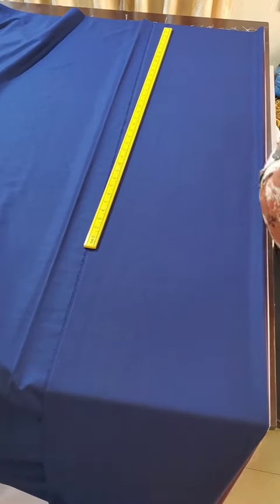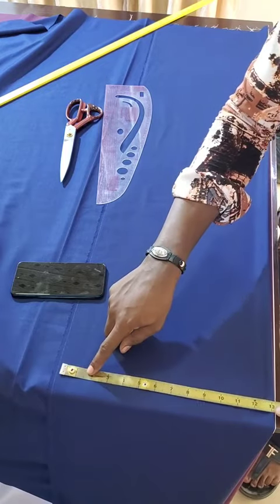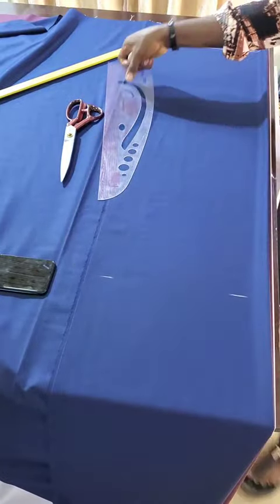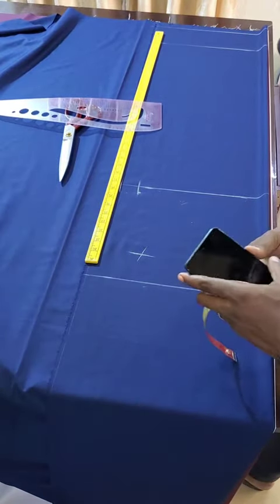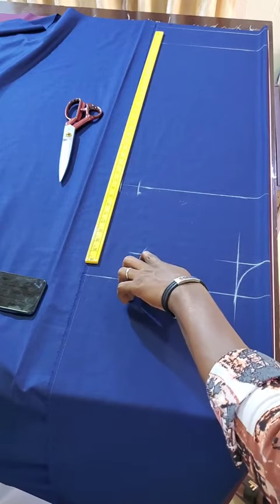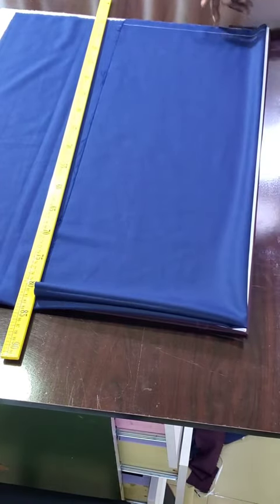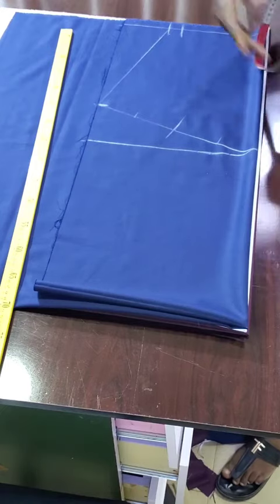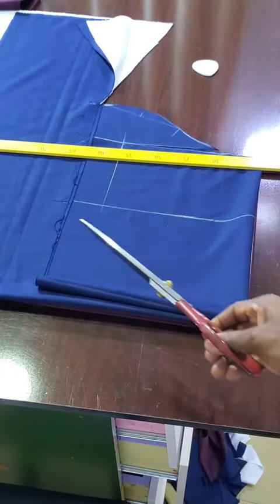A Perfect Explanation on Senator Top cutting. Armhole and Neckline Derivation.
A Detailed Explanation on Senator Top cutting. (My last Explanation on Senator Top cutting) Armhole, Neckline.

Sleeve Drafting also Perfectly Explained in Details.

HAPPY watching